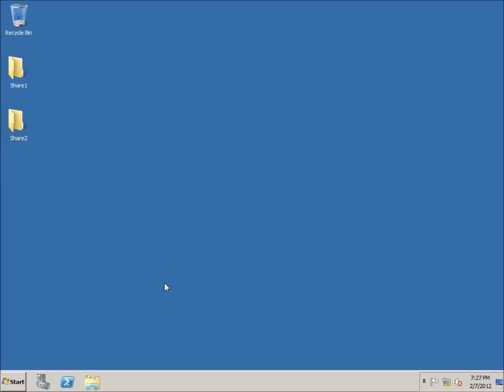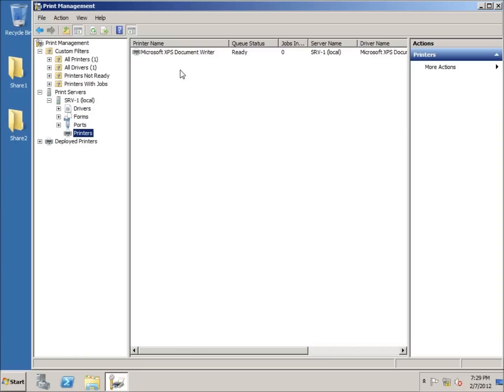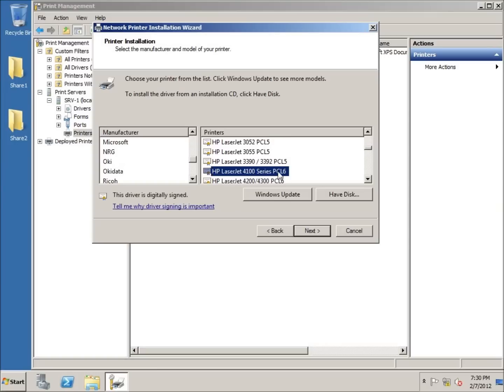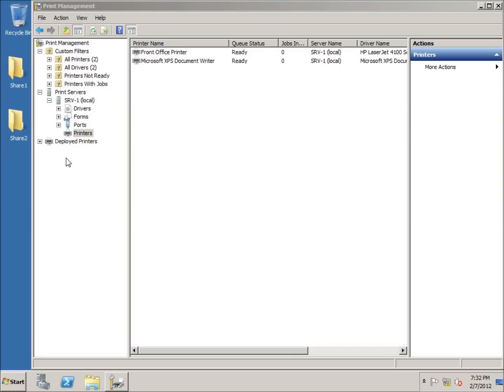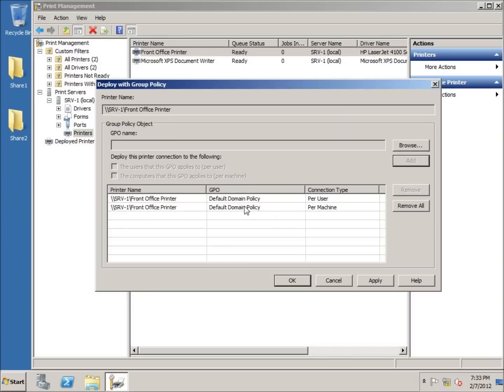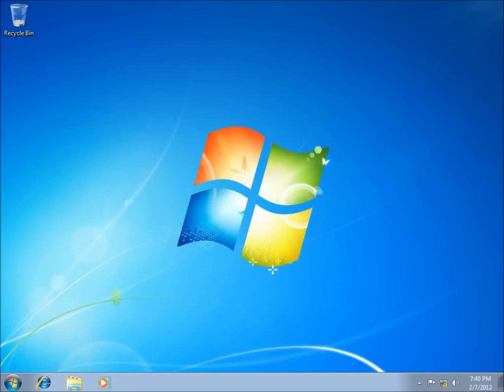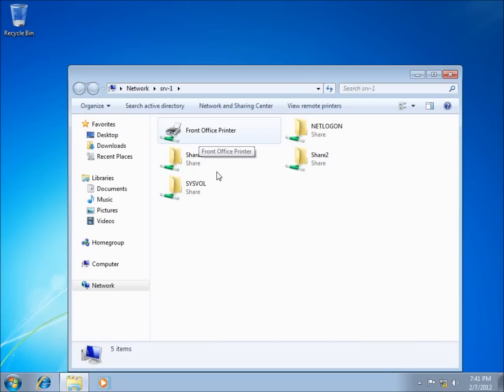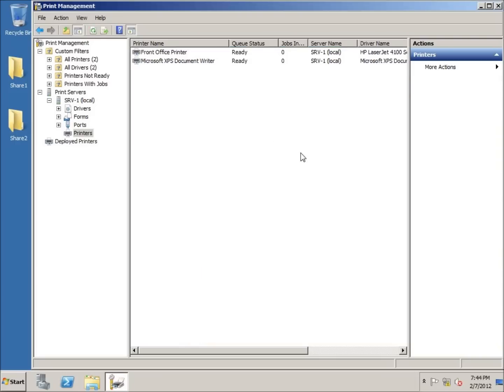Server 2008 Lesson 11 - Print Server Role and Deploying Printers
In this lesson I install the Printer and Document Services Role on the Microsoft Windows Server 2008 R2 operating system.  This will allow the server to become a printer server that can share and deploy printers on the domain. I add a local printer and deploy it using Group Policy to all the computers and users in the domain. If you do not a mix of 32bit and 64bit operating systems on your domain you will need to install additional drivers for both types. Also I update the Group Policy settings on the client using the gpupdate command and verify the printer being deployed.